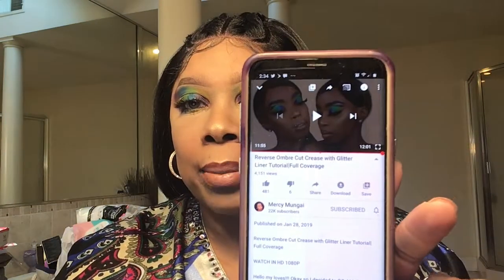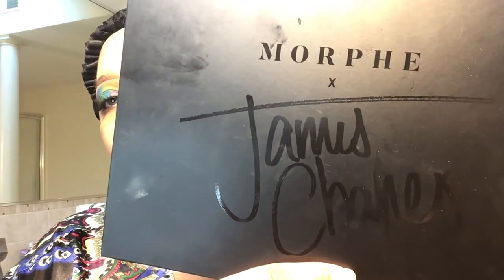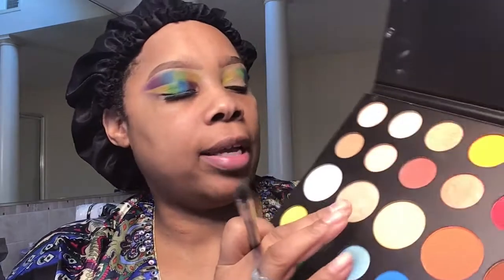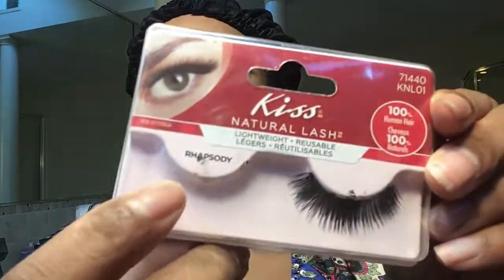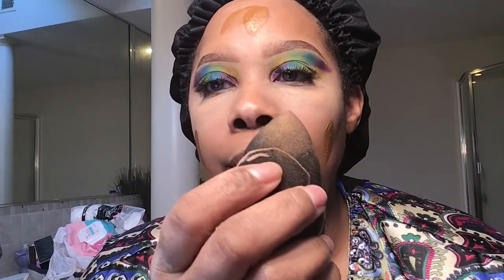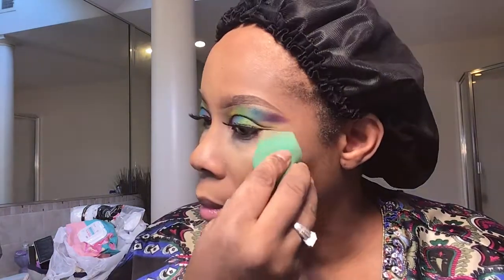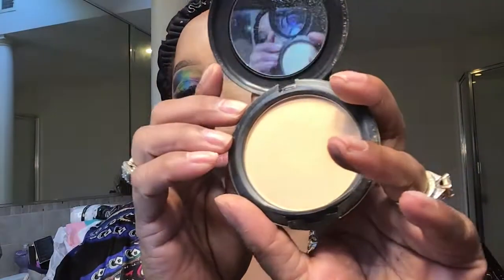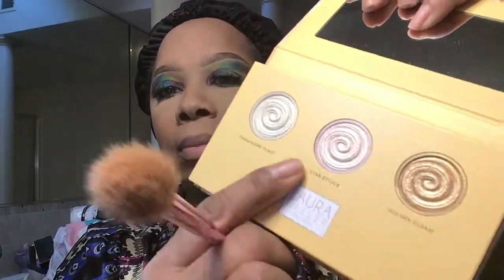Inspired By Mercy Mungai. Reverse Ombré Cut Crease With Glitter Liner